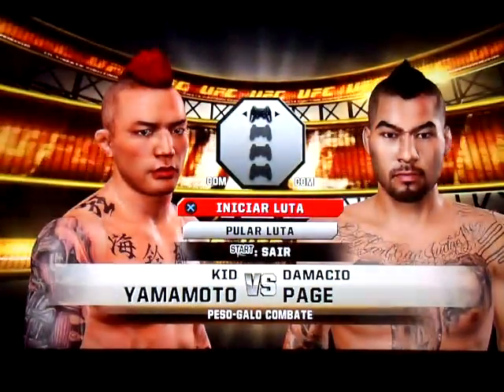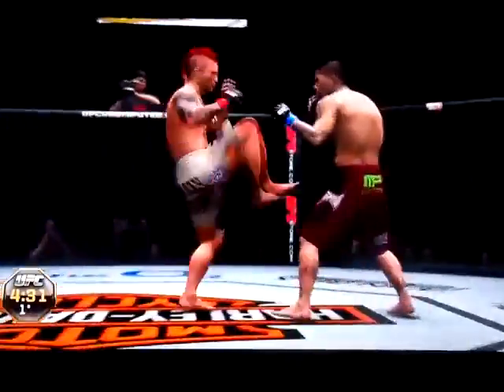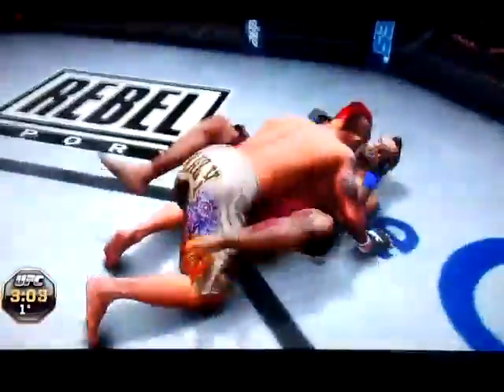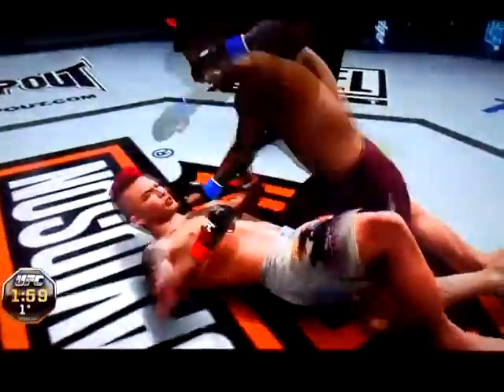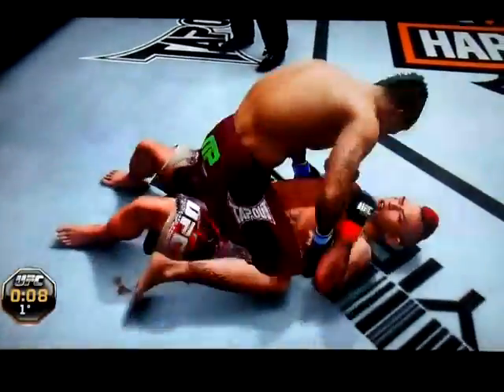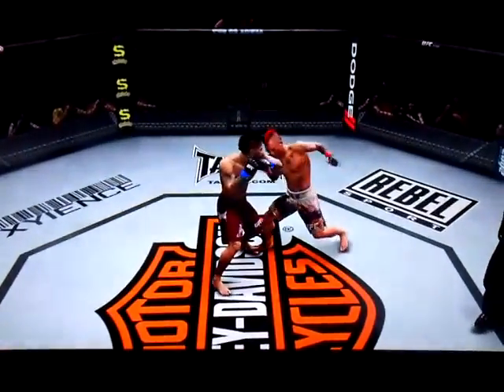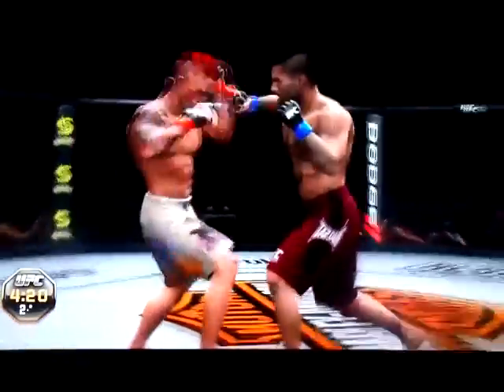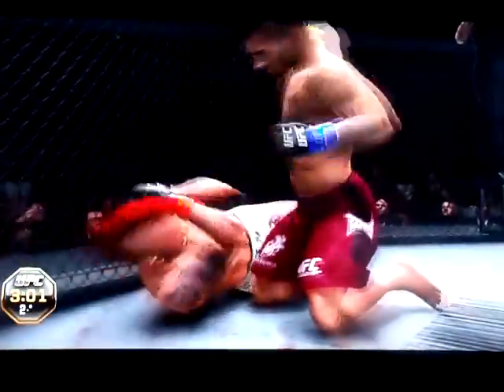Virtual UFC 4 - Preliminary Card - NORIFUMI YAMAMOTO X DAMACIO PAGE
EN: We created this "League", Virtual UFC to simulate events in video games, because some would be impossible in real life, where users of the Facebook page will select the fights.

PT: Criamos essa "liga" do UFC para simular eventos nos videogames porque alguns seriam impossíveis na vida real, onde os usuários da página do Facebook irão escolher os confrontos

Virtual UFC 4 - Card:

Main Event:
Featherweight (Pena) - JOSÉ ALDO X CHAD MANDES - Championship

Co-Main Event:
Bantamweight (Galo) - DOMINICK CRUZ X RENAN BARÃO - Championship

Main Card:
Featherweight (Pena) - MARK HOMINICK X KENNY FLORIAN
Bantamweight (Galo) - URIJAH FABER X JOSEPH BENAVIDEZ
Bantamweight (Galo) - EDDIE WINELAND X DEMETRIOUS JOHNSON

Preliminary Card:
Featherweight (Pena) - CUB SWANSON X JAVIER VAZQUEZ
Bantamweight (Galo) - NORIFUMI YAMAMOTO X DAMACIO PAGE
Bantamweight (Galo) - SCOTT JORGENSEN X BRAD PICKETT